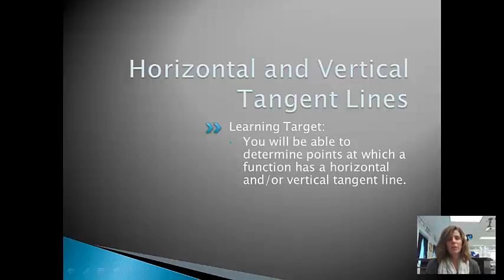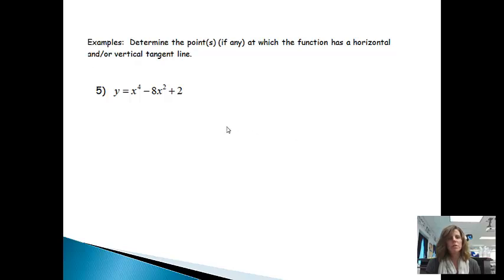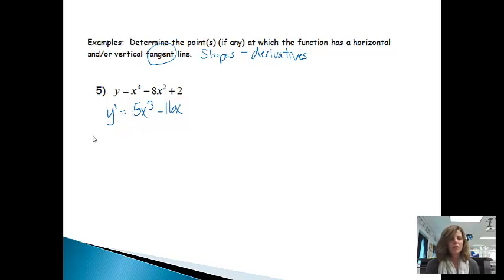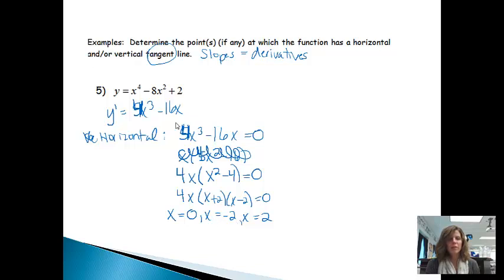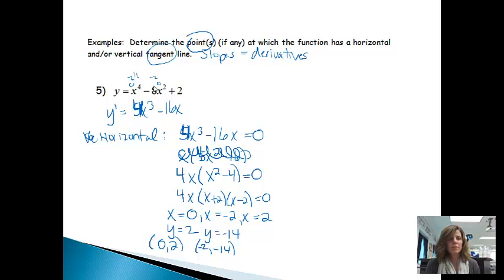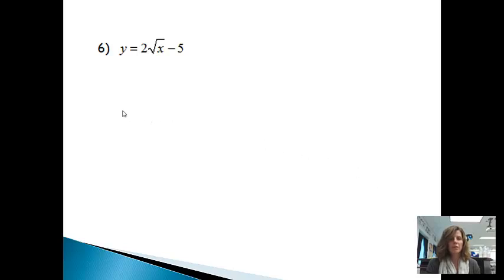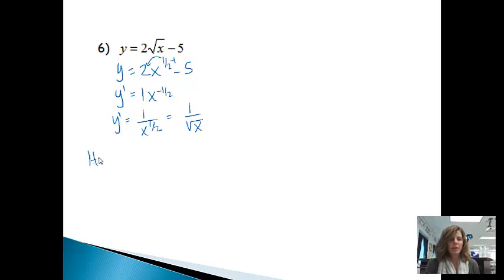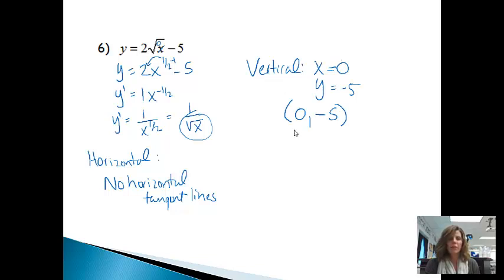Horizontal and Vertical Tangent Lines